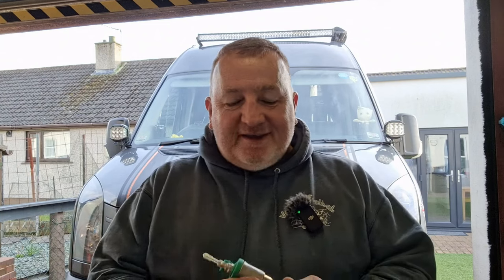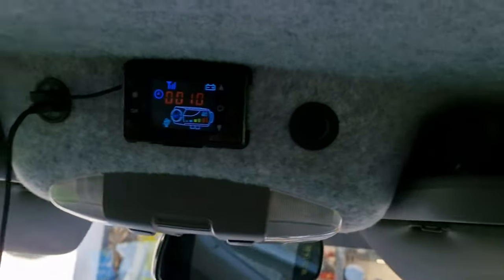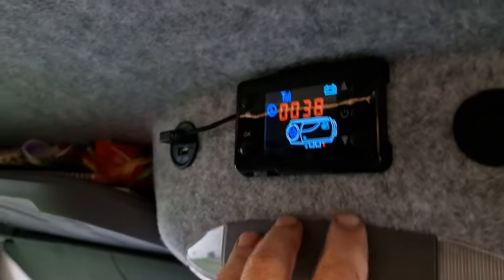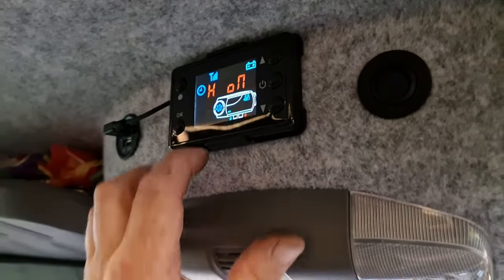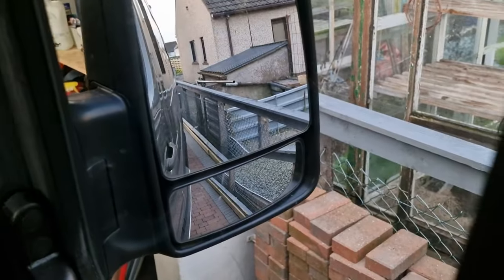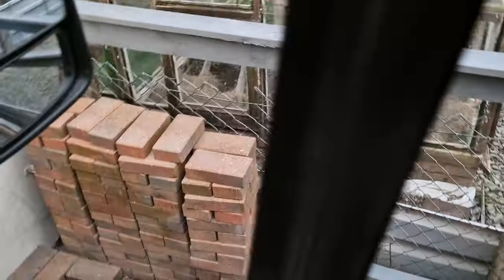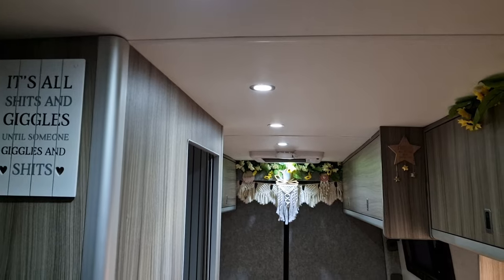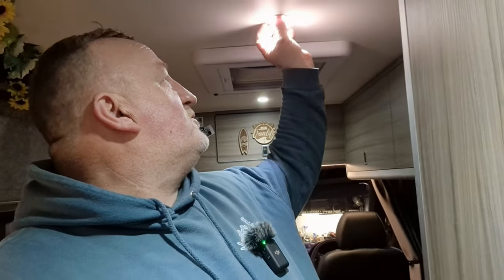Silent Chinese diesel heater pump install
Diesel heater keeping you awake at night you need a silent Chinese diesel heater pump installed
Silent pump:

If you are enjoying the music in our videos, click on the link for loads more great music at Epidemic sounds